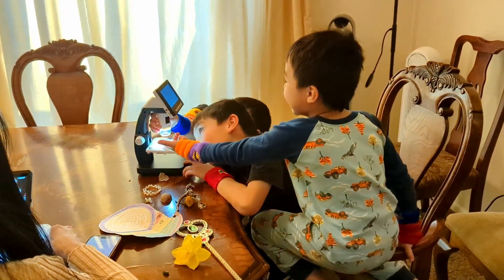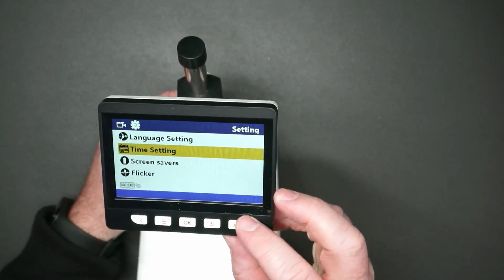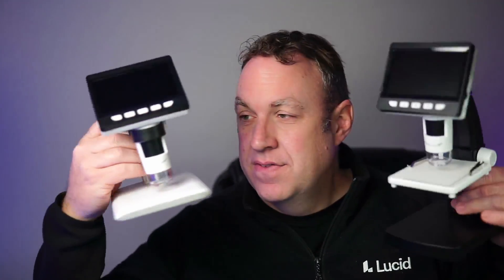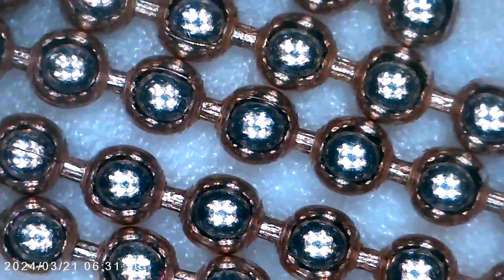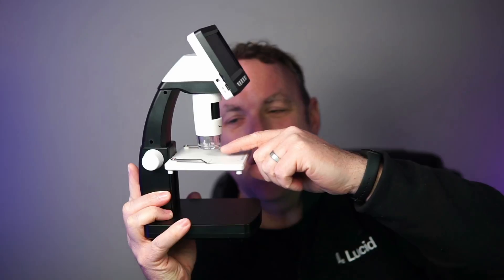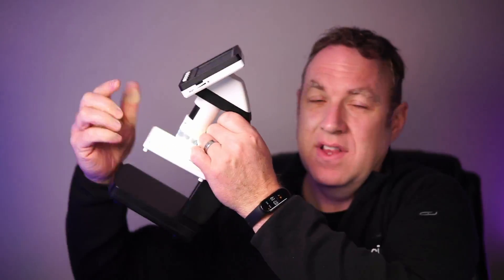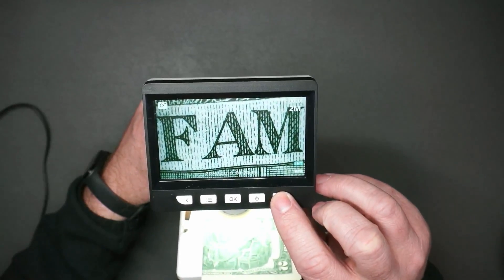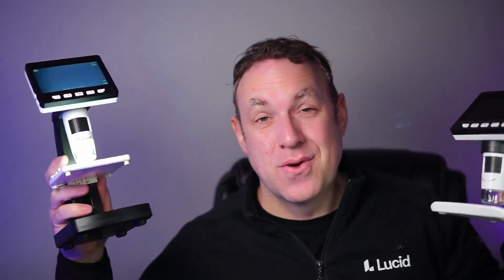These Aopick digital microscopes are so much fun!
Info listed on the Amazon product pages:

Microscope,LCD Digital Coin Microscope with Stage, Coin Magnifier with 8 Adjustable LED Lights,4.3 Inch LCD Display for Error Coins,PC View Compatible with Windows

4.3" Coin Microscope - Aopick LCD Digital Microscope 1000X, 1080P USB Coin Magnifier for Error Coins with 8 Adjustable LED Lights, PC View, Compatible with MacOS Windows